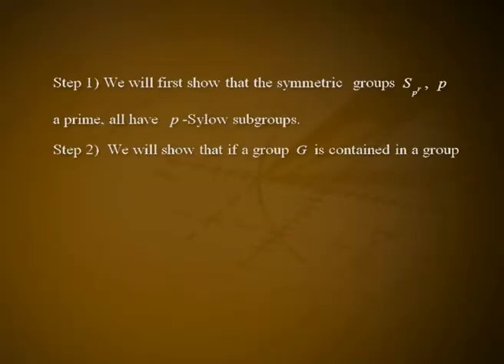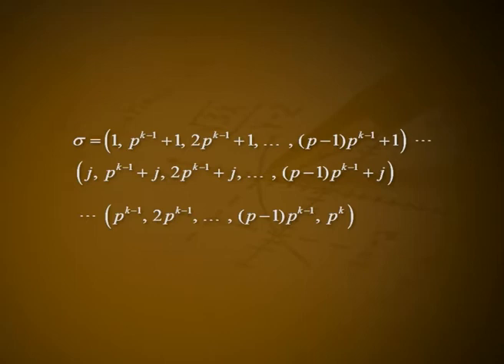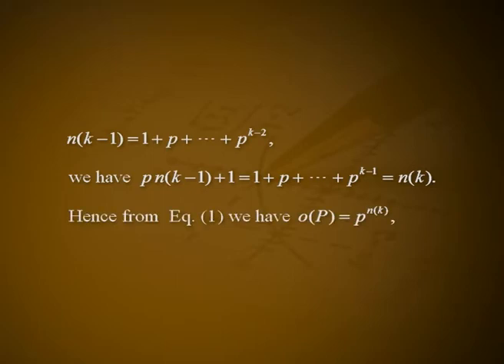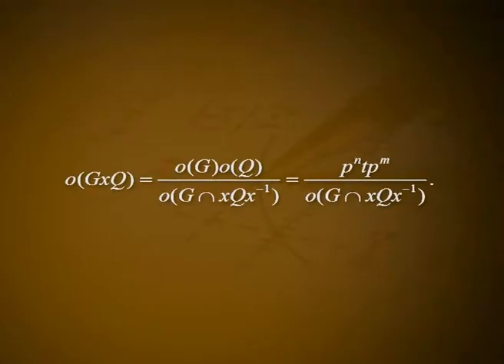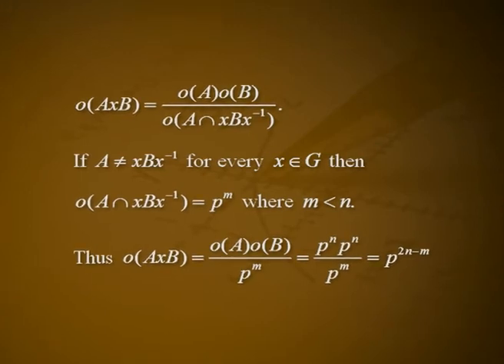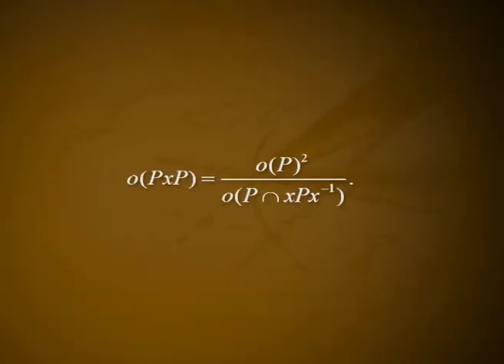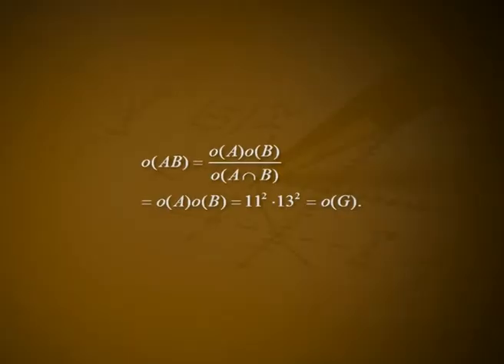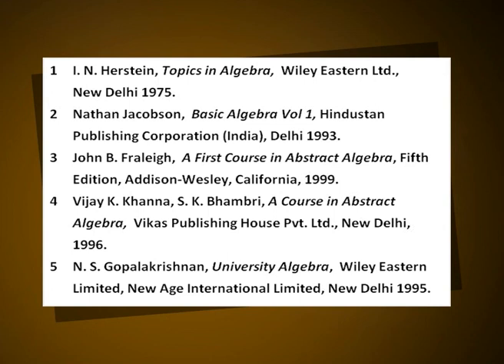SYLOWS THEOREM - II (CH_08)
Subject  : Mathematics
Course name: ABSTRACT ALGEBRA
Name of Presenter:  Dr. Bijumon Ramalayathil